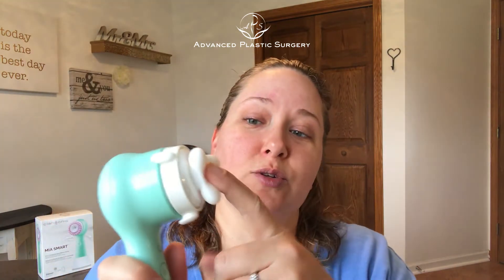Clarisonic Daily Radiance Sensitive Brush and Firminig Massager